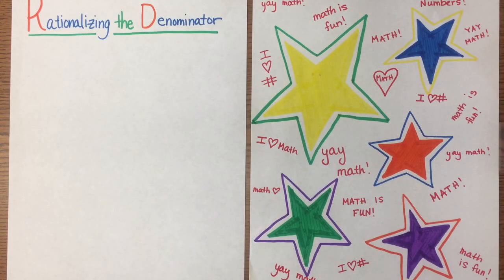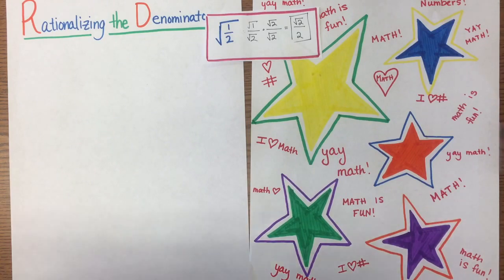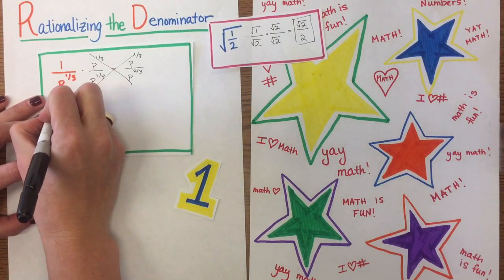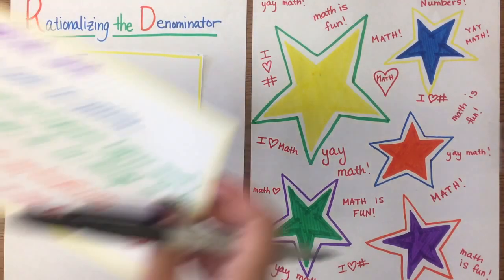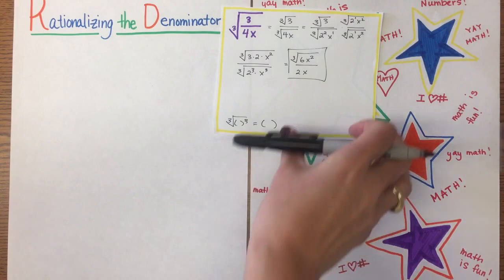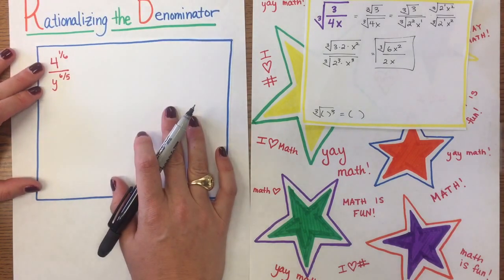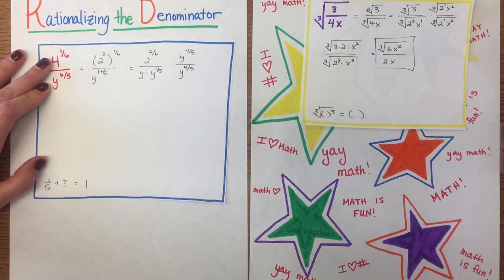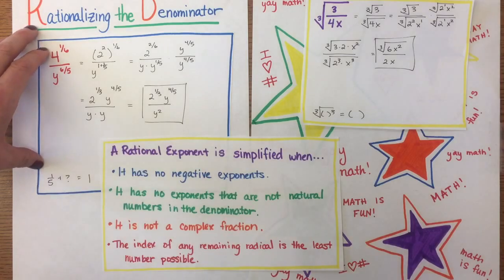Rationalizing the Denominator - Introduction